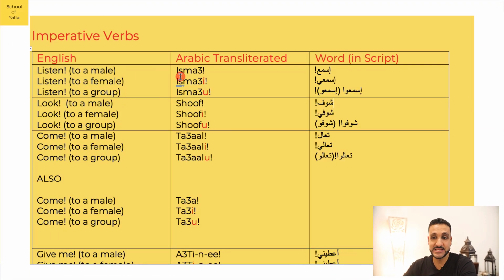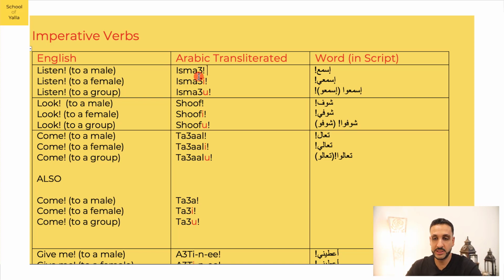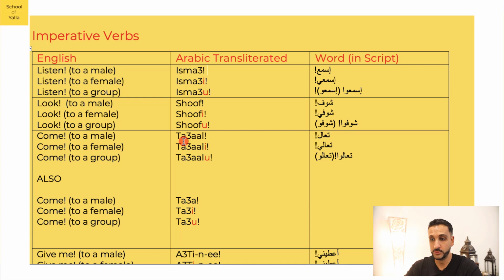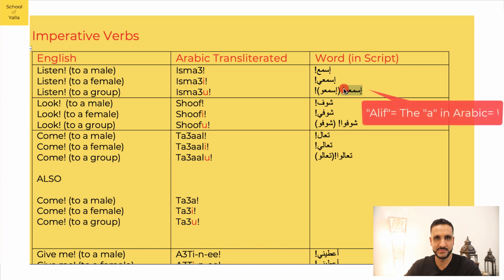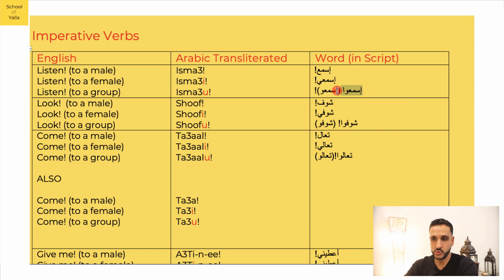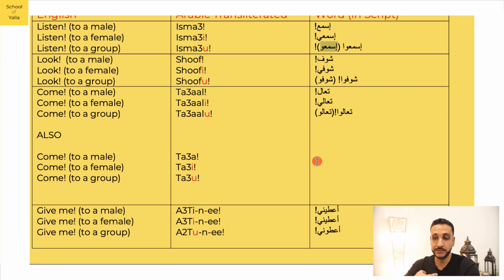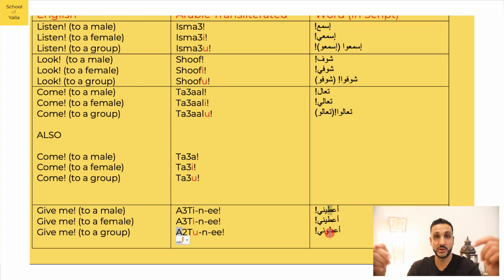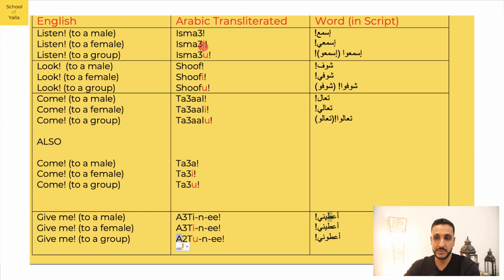Imperative Verbs in Arabic! (Palestinian/Jordanian Arabic)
🎉 Get the FREE Mini Course!

00:00-00:31-Intro
00:31-01:35-Listen
01:35-01:59-Look
01:59-02:52-Come
02:52-03:38-Give
03:38-04:25-Conclusion